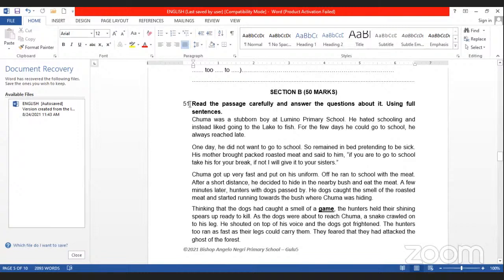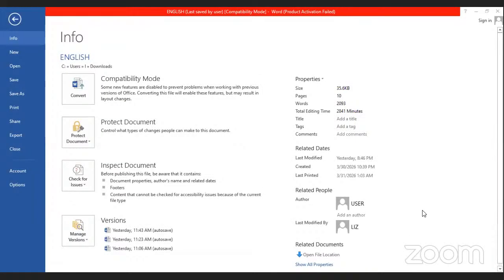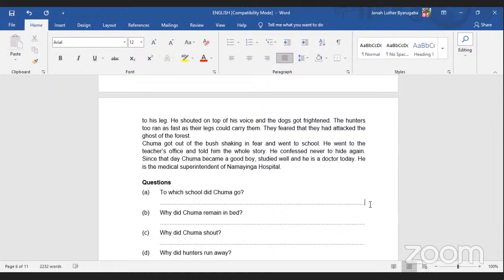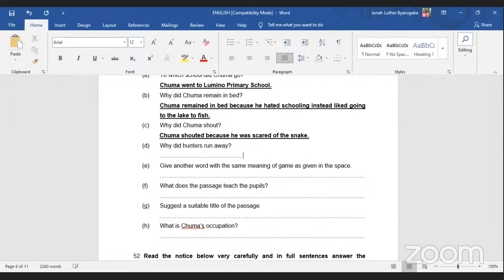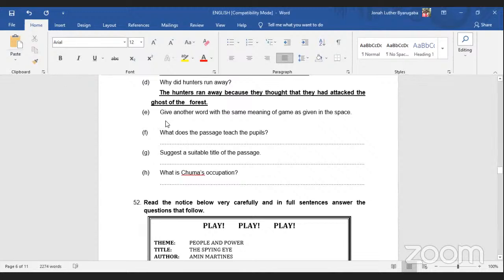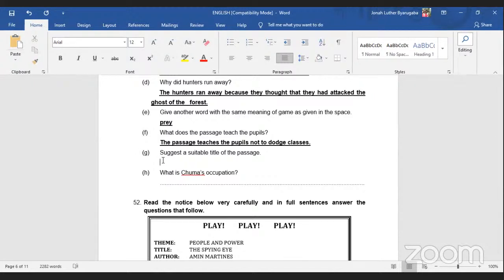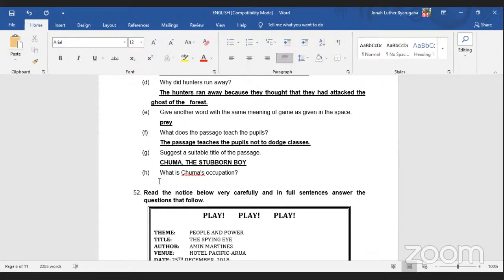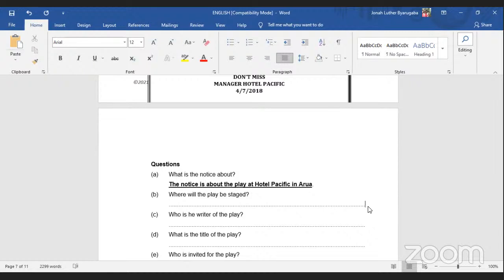Primary Six English Class Session(Topic:Passages)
This is a Primary Six English  live class session facilitated by Teacher Jonah Byarugaba